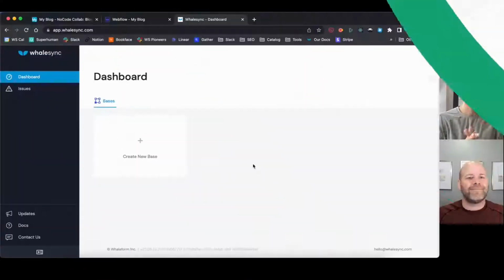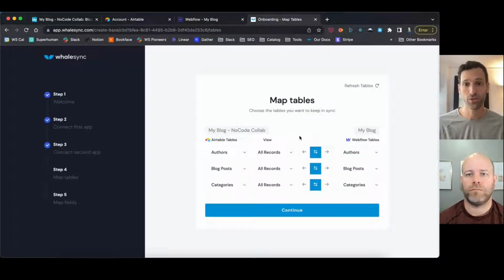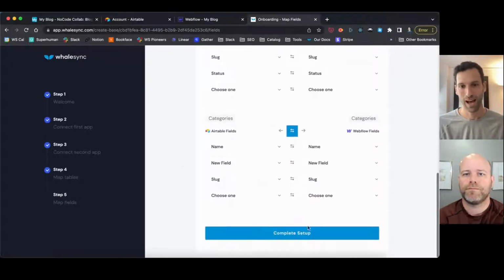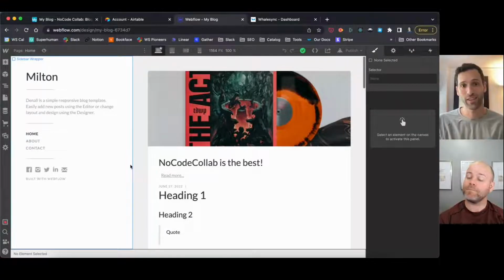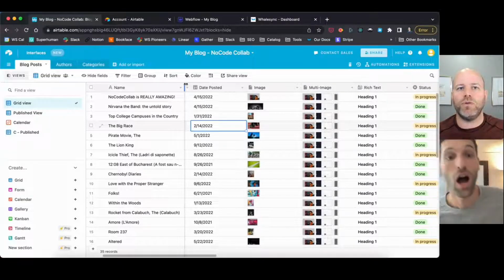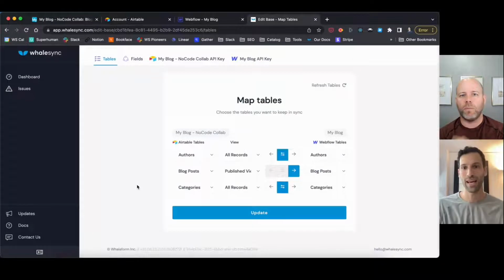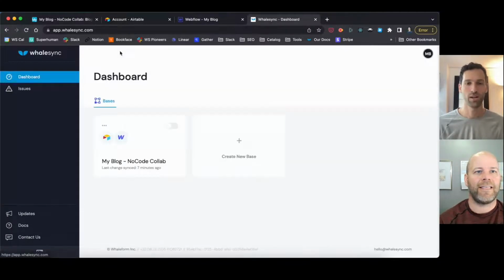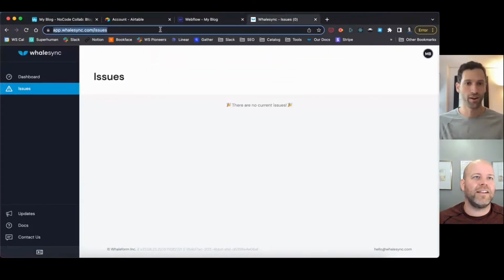Whalesync - the easiest way to sync Webflow and Airtable??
Matthew from Whalesync joins us to show how easy it is to sync Webflow sites with Airtable bases using Whalesync. Unlike some other solutions, Whalesync is a live two-way sync between Webflow and Airtable - so you can update your data anywhere and know it's going to be updated everywhere.

Be sure to check out to sign up for a free two week trial.

Timestamps
00:00 Tut 40: Whalesync
00:17 Whalesync Background
02:17 Whalesync DemoLow CodeLow Code TutorialNo Code Collab